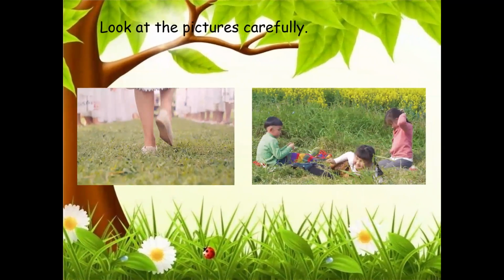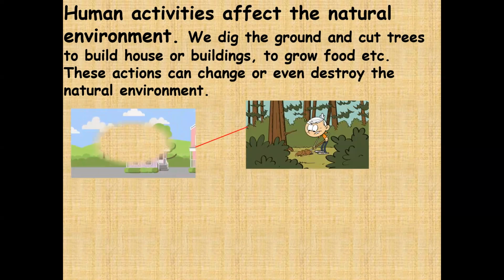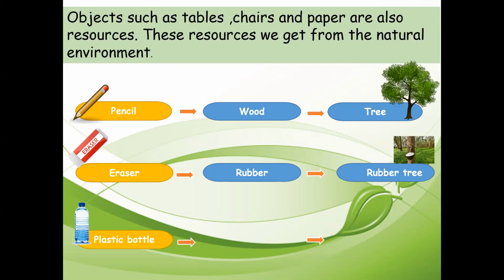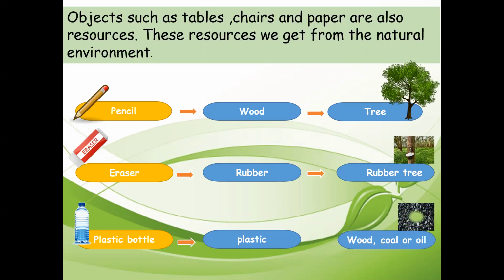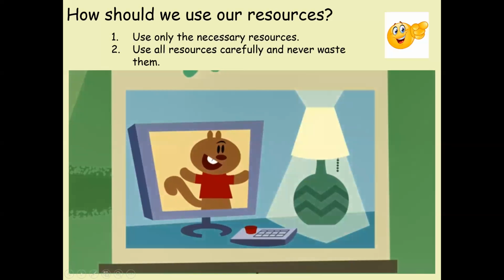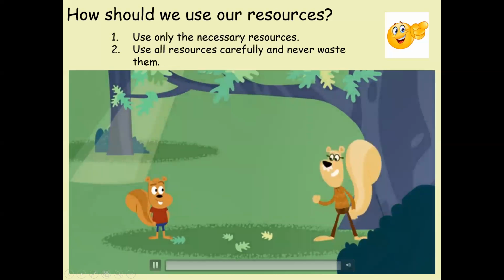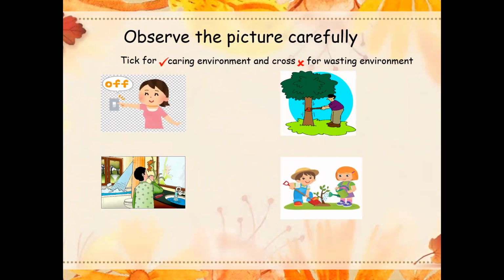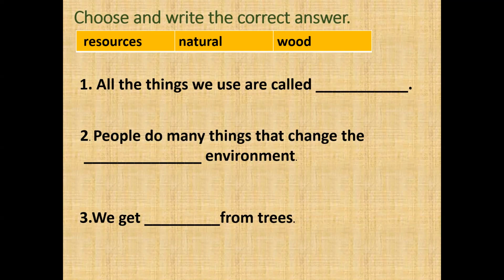What is Environment? | Environment for kids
In this video you'll learn about natural environment and our surroundings.